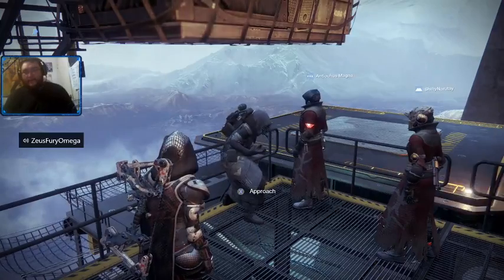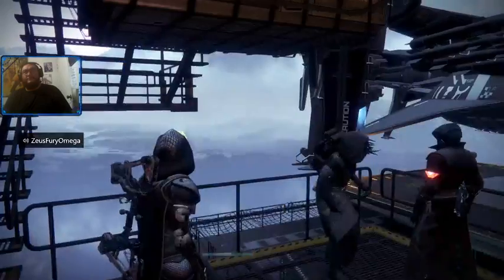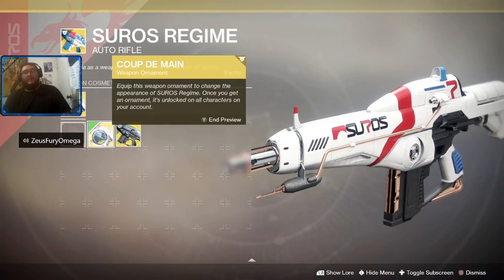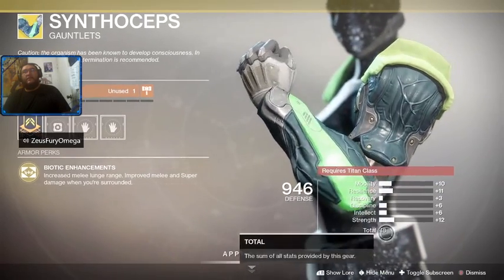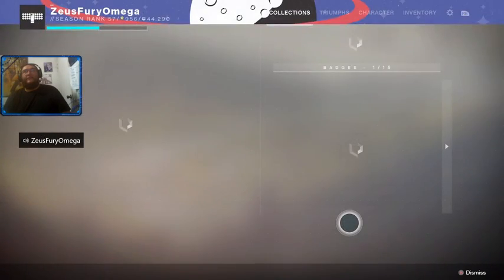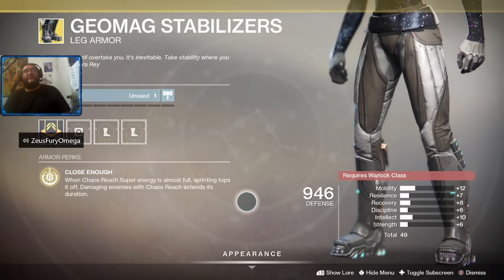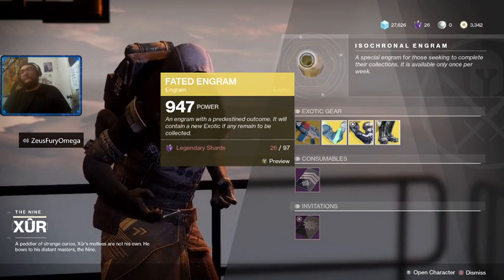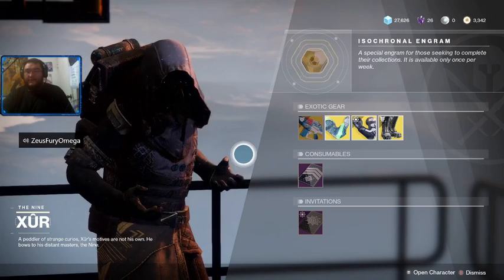Destiny 2 XUR LZ Shadowkeep WK4